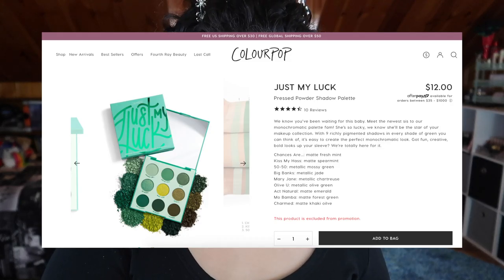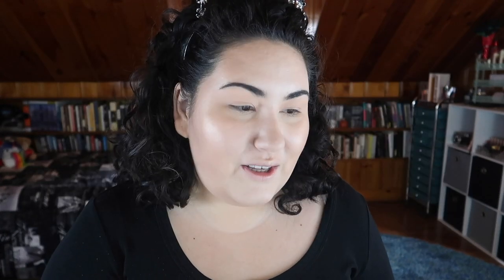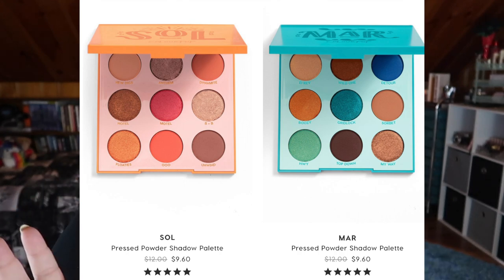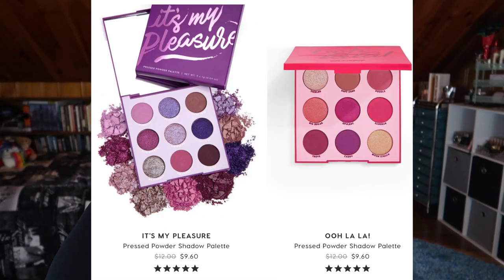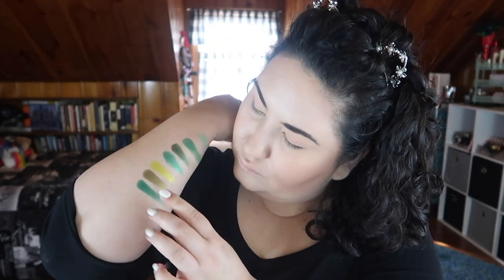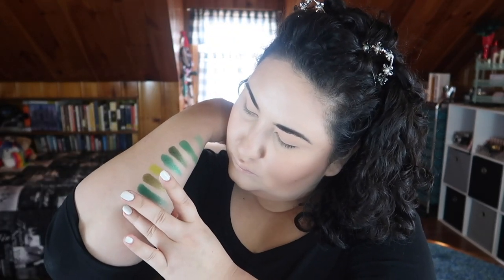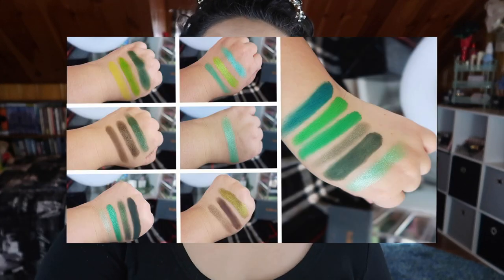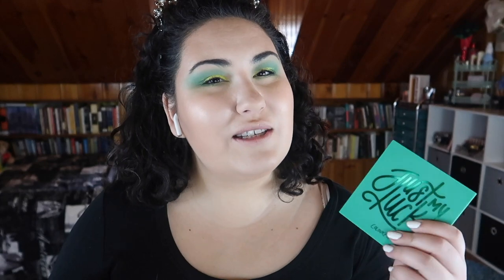☘️Colourpop Just My Luck First Impression, Swatches, Tutorial ☘️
✨ OPEN ME ✨
Happy St. Patrick's Day guys!!! I'm coming with a make up video from last week (since I didn't have a video on Thursday)- this is my first impression of the new Colourpop Just My Luck eyeshadow palette- and if you know me, you know I love green eyeshadow. I also do some live swatches and give you my first thoughts on this palette. Did you guys pick this up? Let me know down below!!!

Undertone: Warm/Yellow
Skin Tone: Light/Light Medium
Skin Type: Combination/Dry

💄 PRODUCTS MENTIONED 💄
Colourpop Just My Luck Eyeshadow Palette

✨ SOCIAL MEDIA ✨
❋Pintrest: @Monicaadrianna